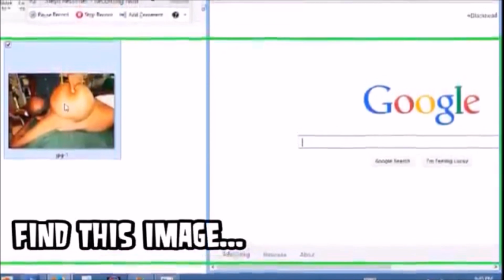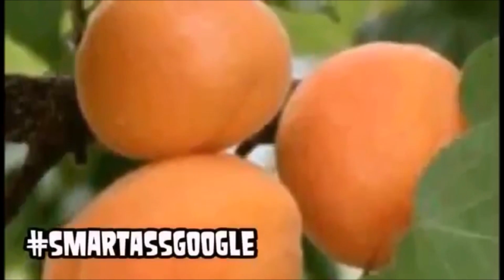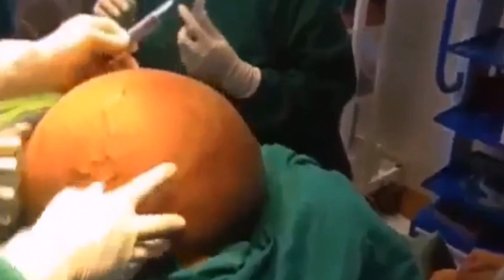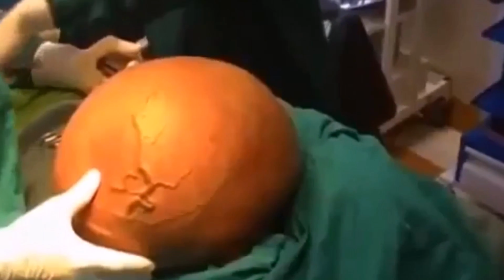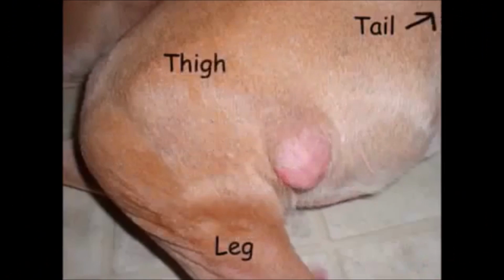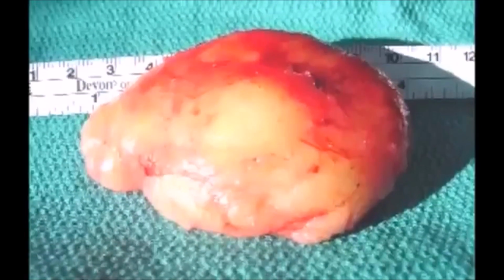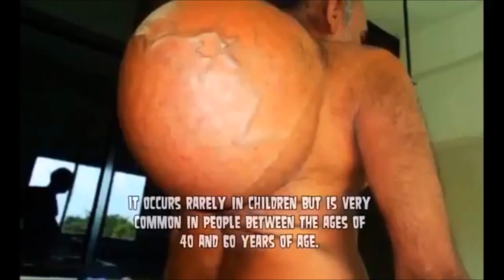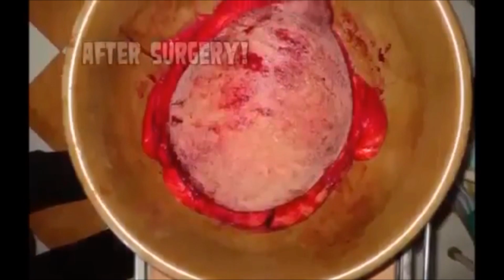40-Pound Back Cyst, Largest Lipoma on Planet Earth